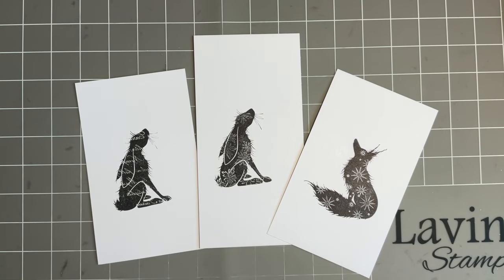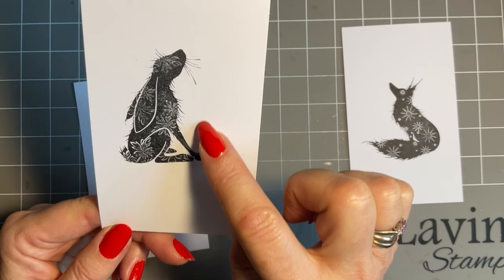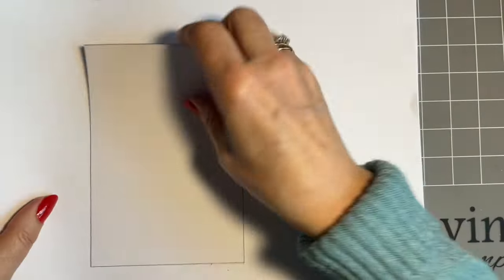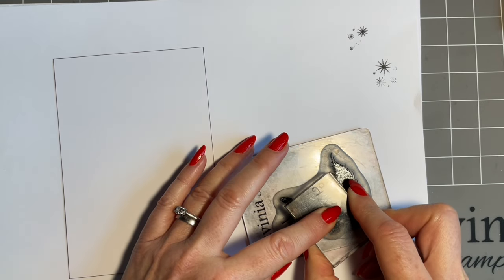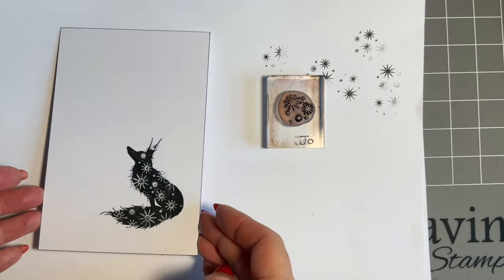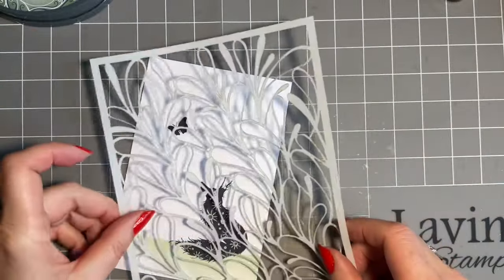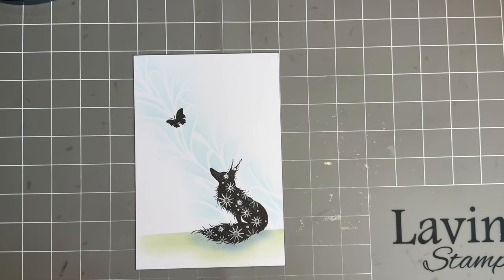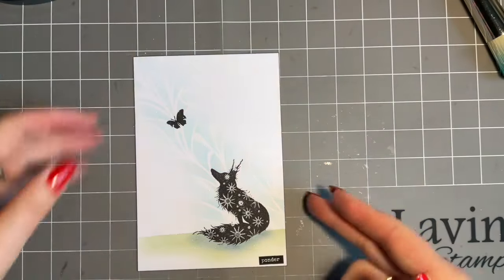Kiss stamping by Jo Rice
Hi everyone, Jo here again. Thanks so much for popping in today where I am going to be looking at Kiss stamping using Lavinia stamps. I have chosen Rufus today and I am going to add some mini stars to his fur. This is such a cool technique…and there are so many of our Lavinia stamps that will work really well. I will then create a little design adding some Elements ink and our Flora stencil…
I do hope you can join me,,,

Hugs
Jo xx

Stamps
Rufus
Mini stars 2
Butterflies
Lupin- silhouette
Mini Leaf 1
Sacred spells

Elements- Olive, Blue Atoll and Dark Denim

Stencil - Flora

Lavinia multifarious card stock
Acrylic blocks
Lavinia craft mat
Stencil brush size 9 and 3
Mini Hill masks

Colour
Posca pen - White

Sentiment stickers set 6